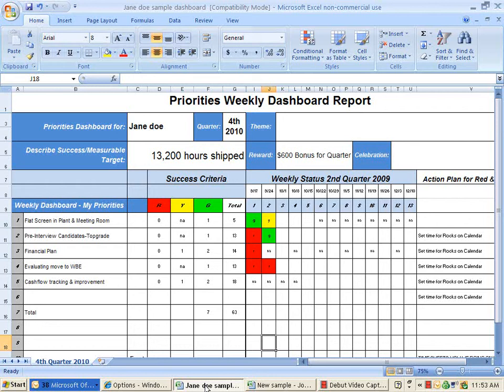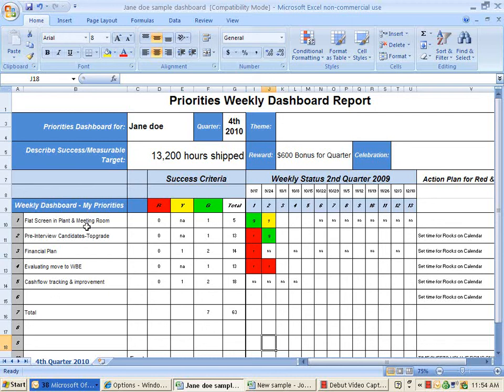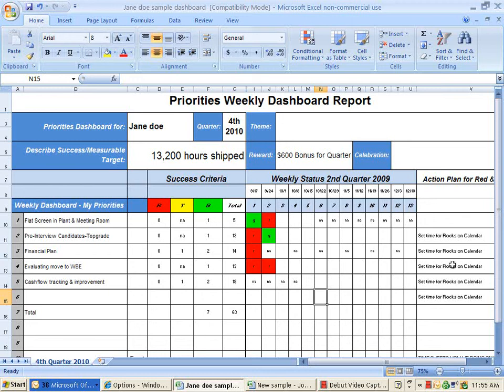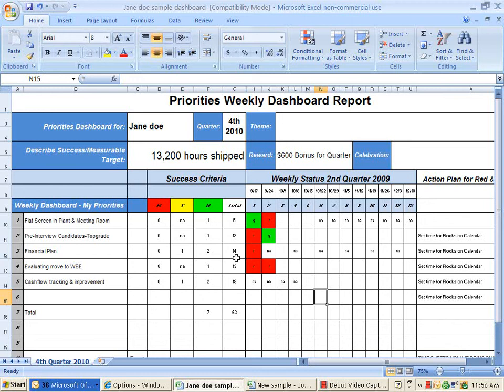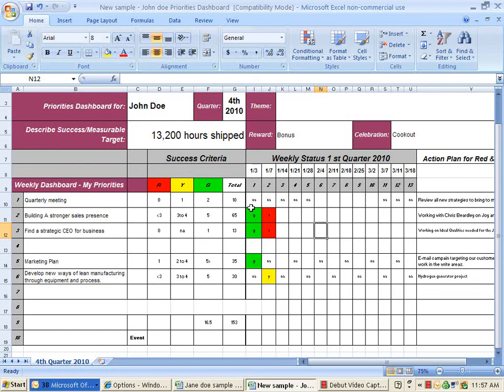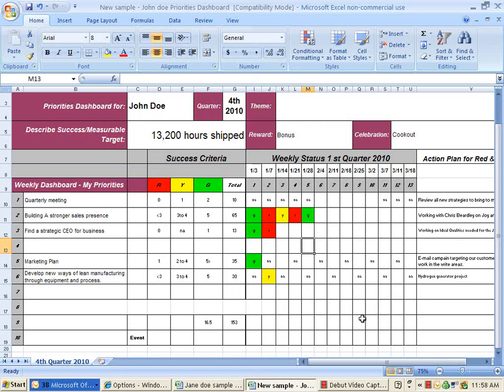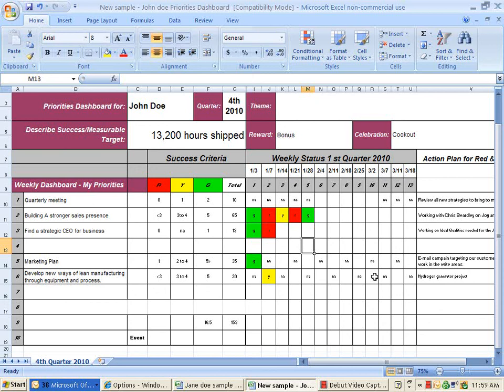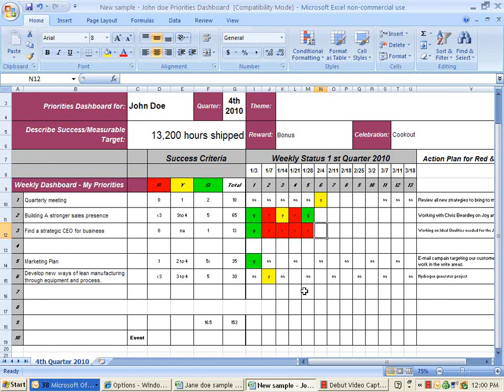New Dashboard Recording.wmv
How to setup and the benefits of using a dashboard to plan your week and follow through and execute on major priorities.